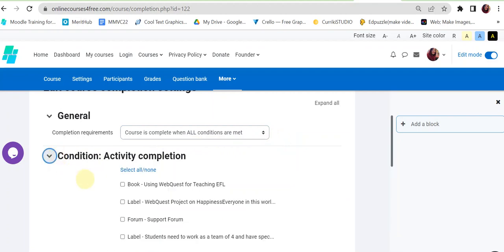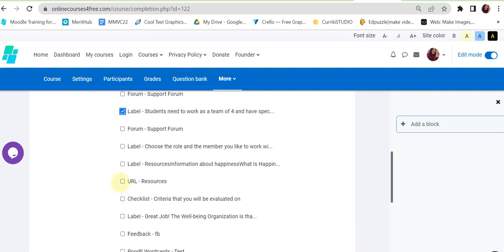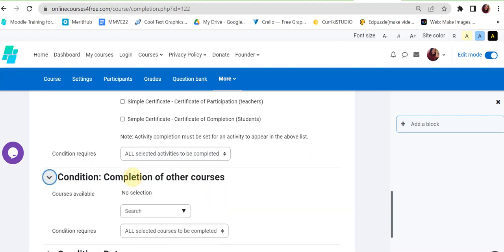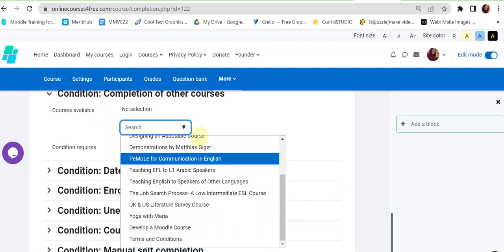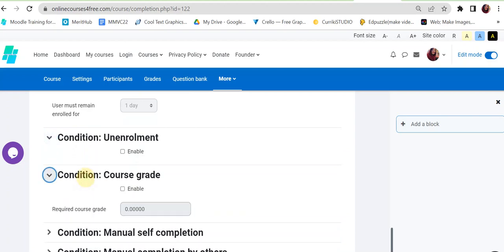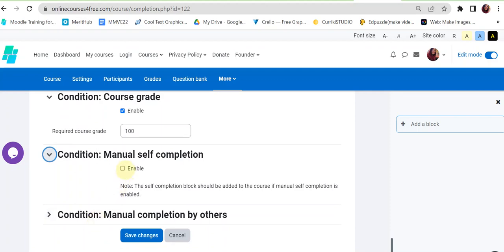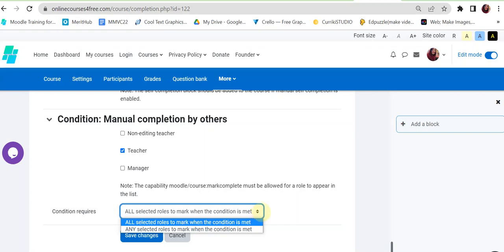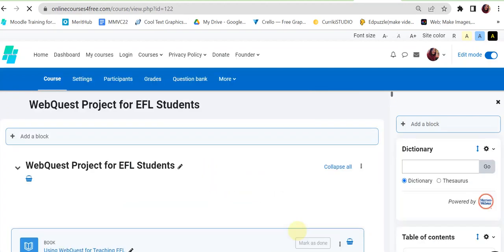Course Completion (Tutorial)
Advanced Moodle Course Development